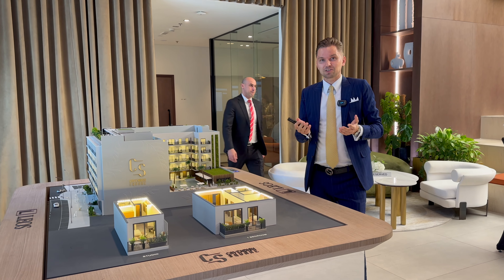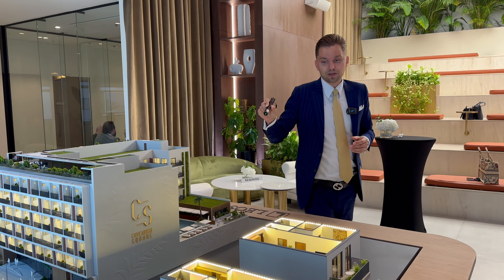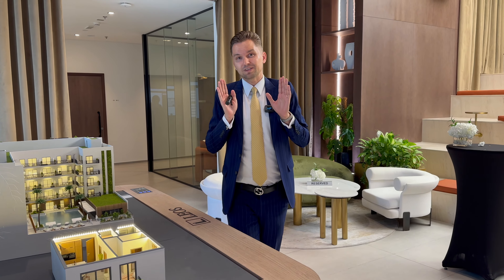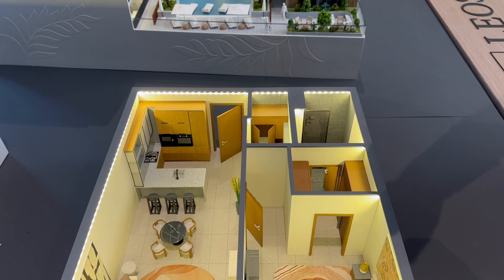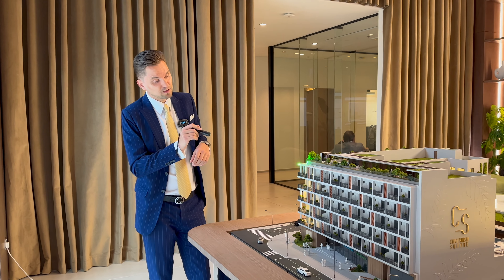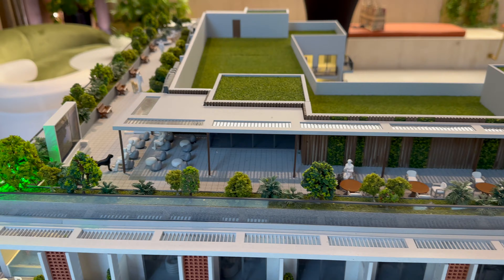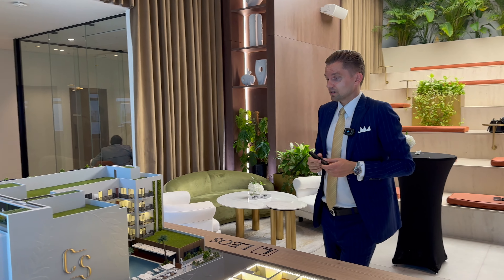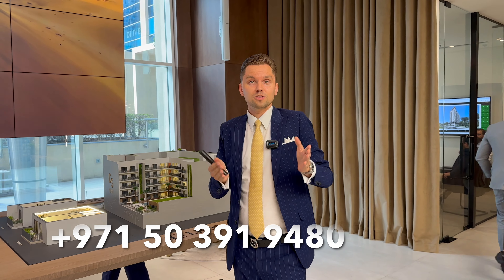Cavendish Square by Leos International | JVT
Cavendish Square is a timeless residential community and chic lifestyle address, designed and developed by LEOS Developments.
Contemporary Europe meets The Dubai, Cavendish Square features striking geometric architecture with simplicity, functionality and sustainability at the forefront of the development’s DNA.
Located in Jumeirah Village Triangle, Cavendish Square will be home to 138 spacious modern properties including studios and one bedroom apartments. Residents will have exclusive access to a variety of world-class amenities at their fingertips.

Discover Dubai’s newest residential community which embodies the best of British and European quality and timeless modern designs incorporating natural materials inspired by the elements, complemented by iconic architectural landscaping.

Cavendish Square is a superior quality, low-rise residential development and lifestyle community, designed and created for the discerning modern-day homebuyer.
The contemporary, one-of-a-kind community features meticulously designed studios and one bedroom apartments.

Synonymous with sleek minimalist architecture and stunning terracotta touches, Cavendish Square harmoniously integrates natural and modern elements to redefine a healthy, balanced and fulfilled lifestyle community.

Cavendish Square will be home to a plethora of indoor and outdoor community facilities which will be exclusively available for its residents. Featuring an iconic rooftop garden with a variety of amenities, it will offer an unrivalled and enviable quality of life.

Immerse in the magic of movies under the stars at Cavendish Square’s rooftop cinema. A perfect blend of entertainment and relaxation, it’s an ideal spot for unforgettable movie nights in the heart of Dubai.

studio from aed 600k / 450 sq f +
1BR from aed 1.15mln / 800 sq f

65% during construction / 35% 2 years post handover